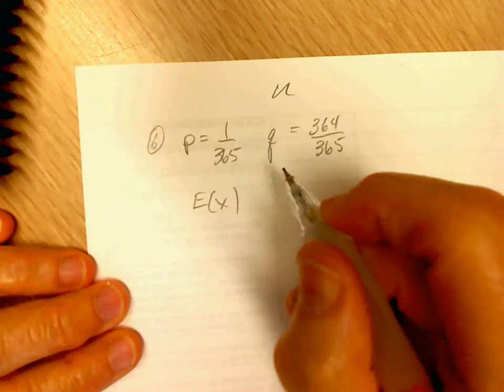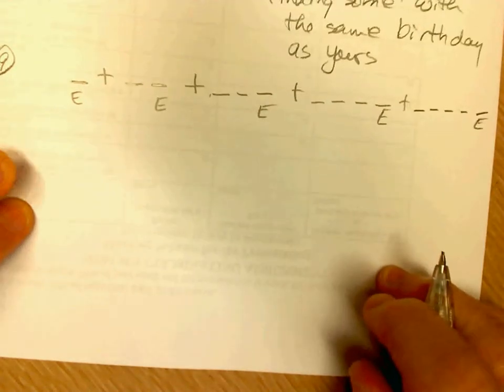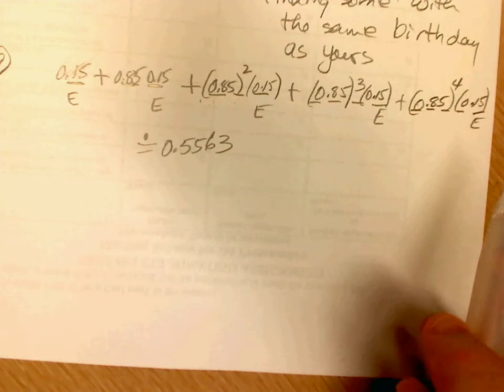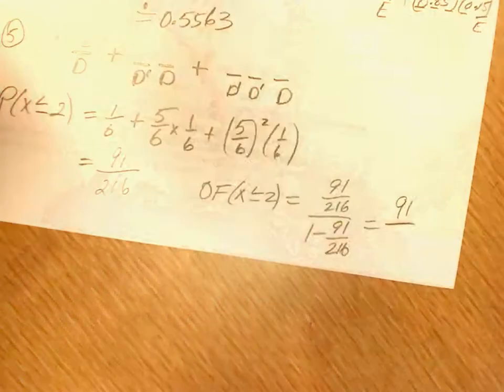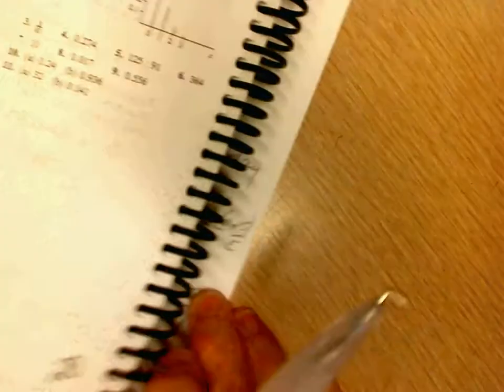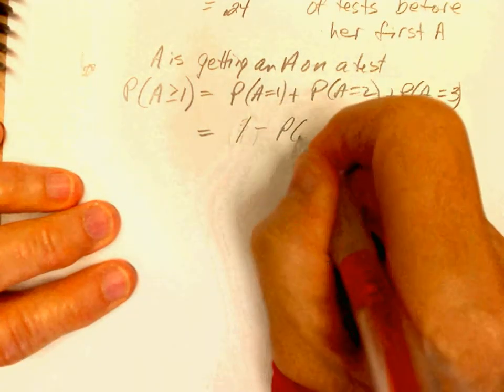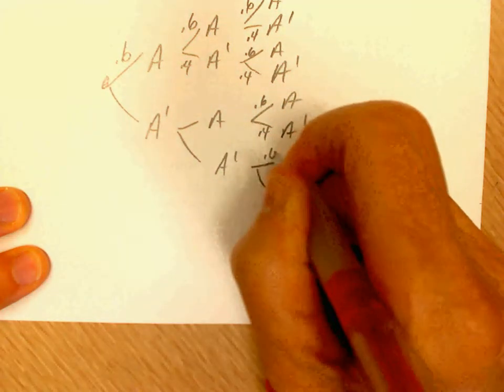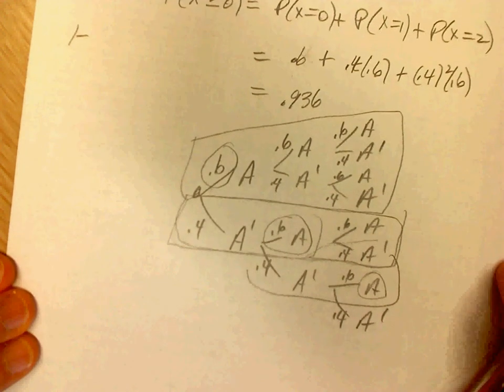Gr 12 HW Geometric Distribution